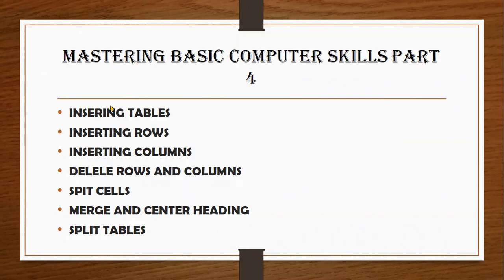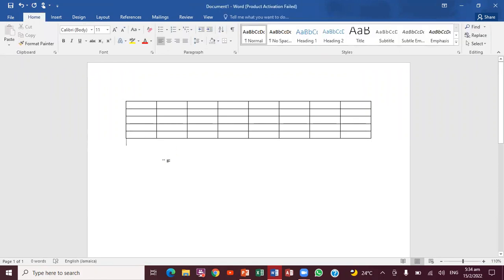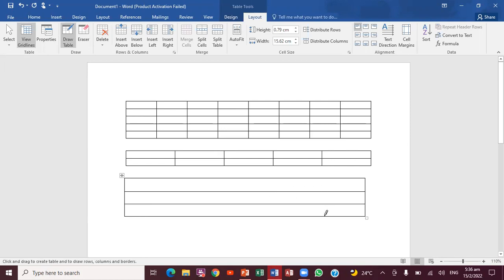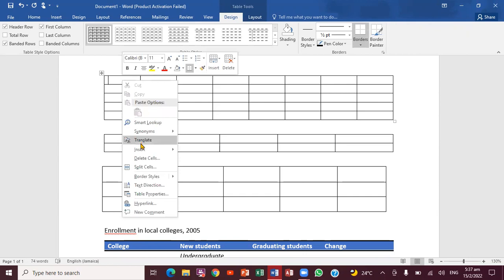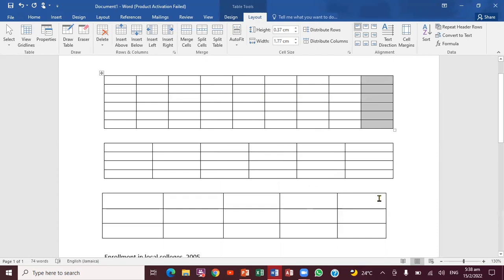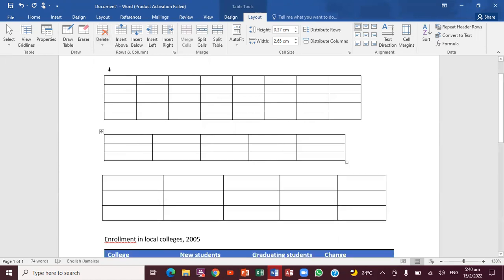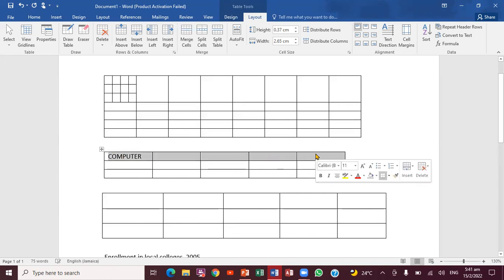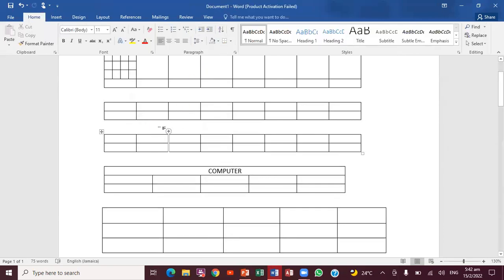Mastering Basics Computer Skills { Part 4 }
In this step-by-step video, we will help you get a grip on the basic computer skills needed for study. Using Microsoft to complete assignments and learning ways to find the right information on the internet.

STEPS TO FOLLOW BELOW

[INSERTING TABLE]

1)Select the Insert tab.
2)Place your insertion point in the document where you want the table to appear.
3)Click the Table command.
4)Hover your mouse over the diagram squares to select the number of columns and rows in the table. ...
5) Click your mouse, and the table appears in the document.